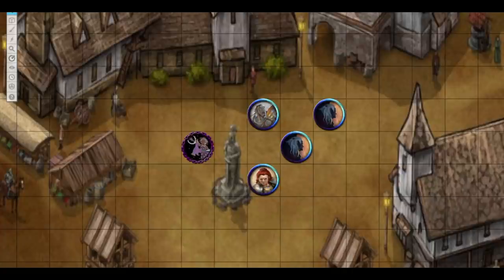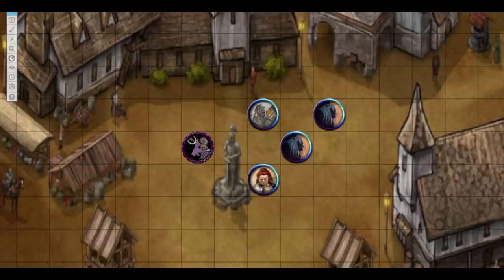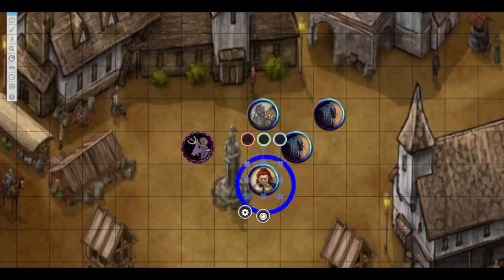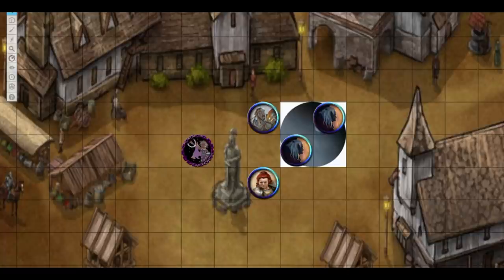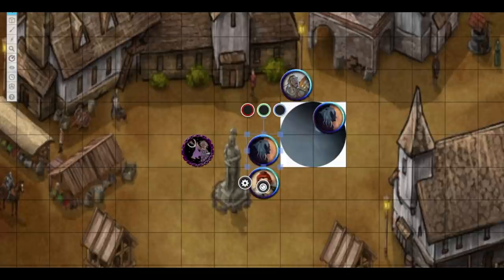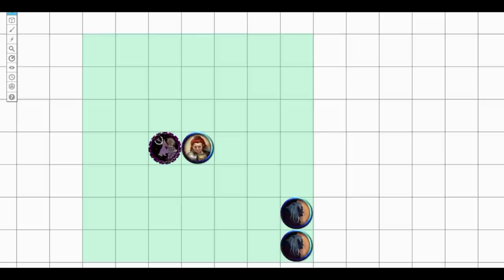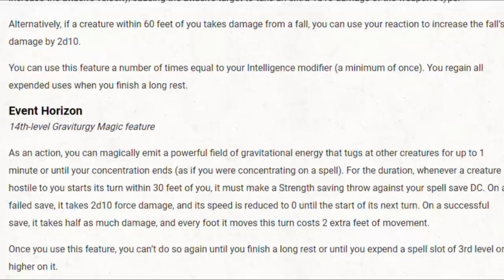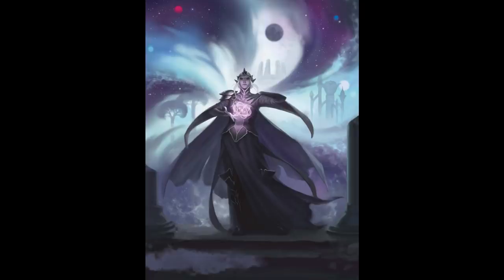A Tactical Blaster: The Tactics video (part 4 of 4)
The final part of my Graviturgist Wizard series where I discuss the tactics of the build I presented last week.